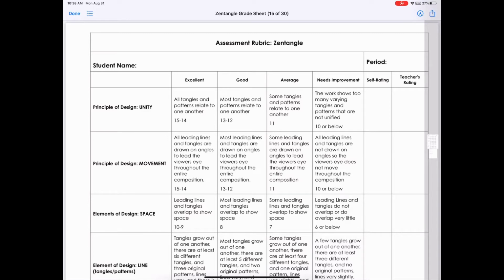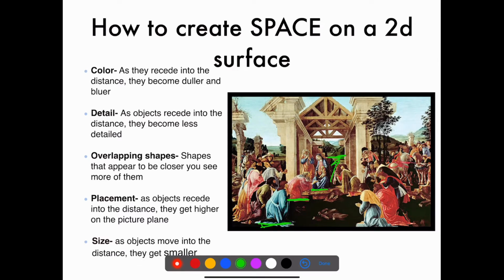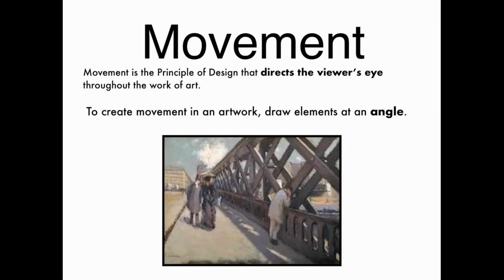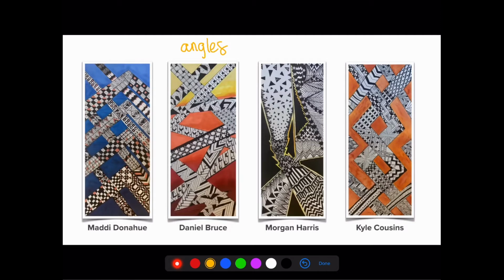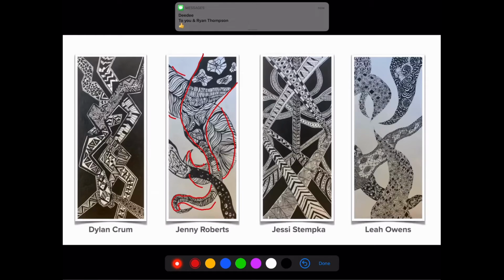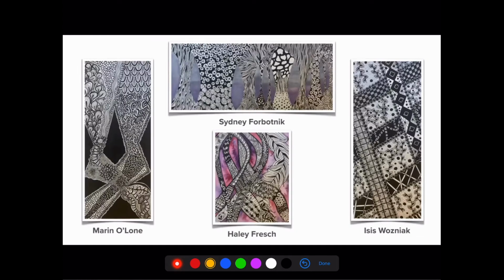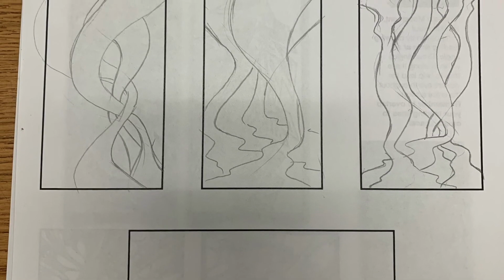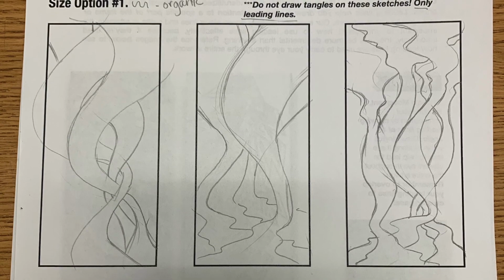Space, Movement, Leading Lines, and Zentangle Sketches